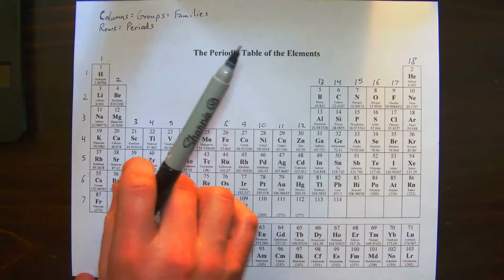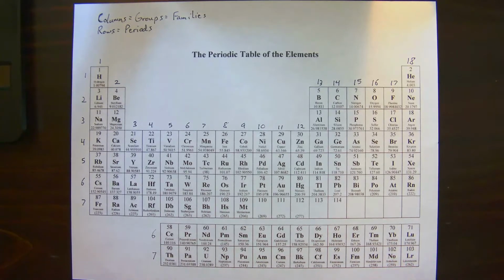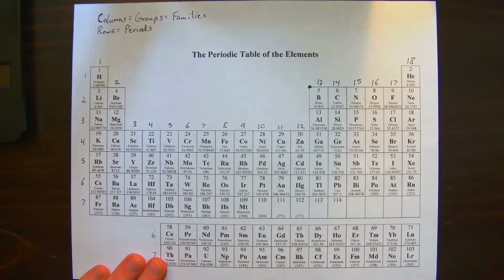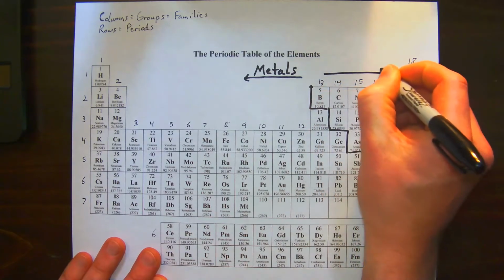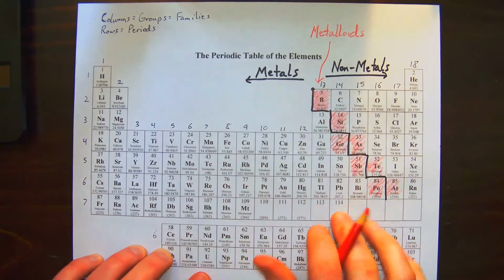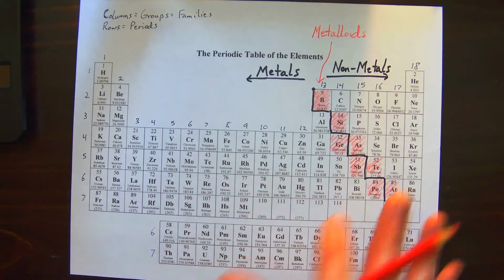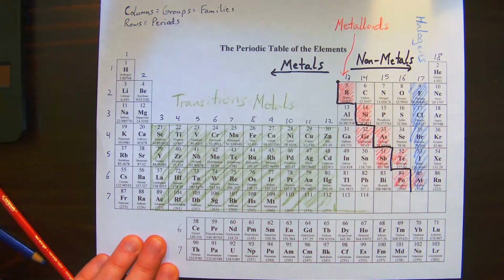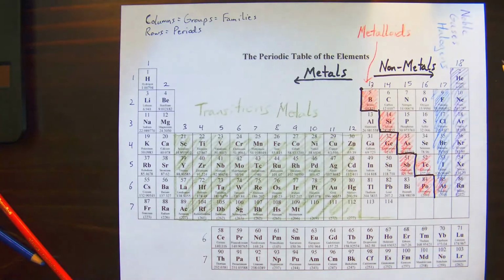Getting to Know the Periodic Table - Chemistry Lecture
This video will give you a basic "roadmap" of the periodic table before we start talking about bonding.